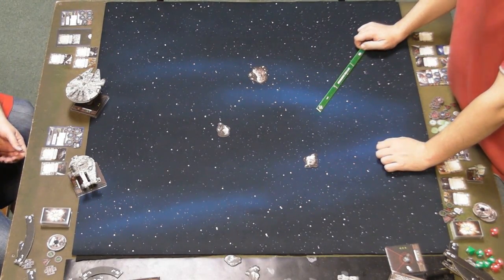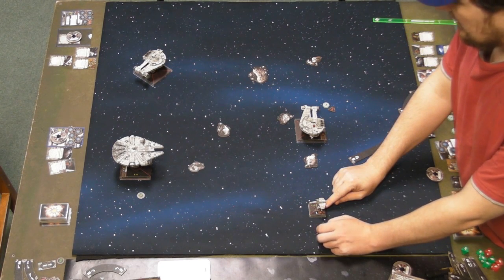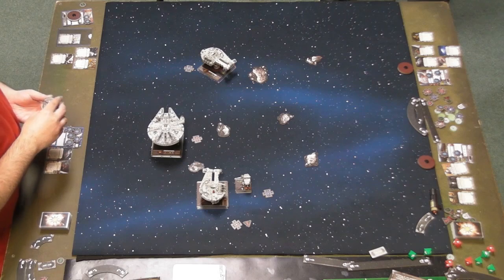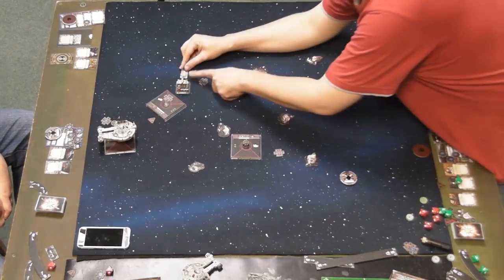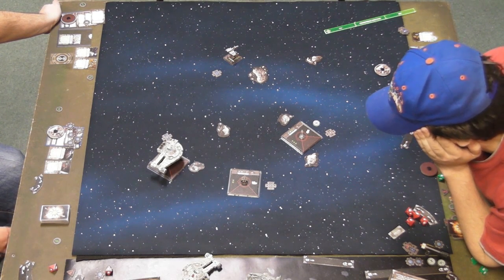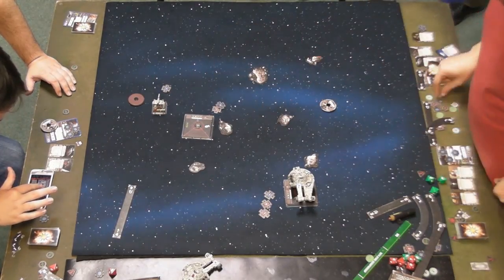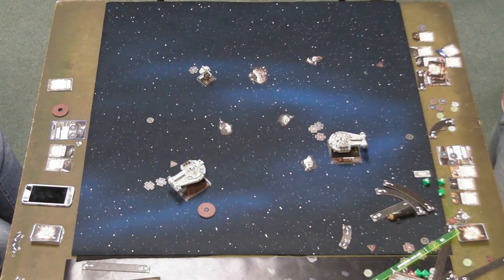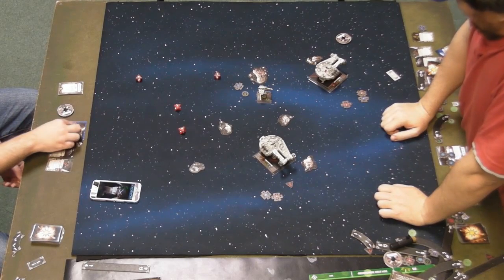X-Wing Miniatures Tournament, Final Round, Orlando Store Championship 2015, with Commentary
This is the final round of an X-Wing Miniatures Tournament for the Dogs of War Store Championship, held on January 17th, 2015 in Palm Bay, Florida. It is between Travis and Peyton. Commentary done by Peyton and Travis. The video commentary has a heavy break down on how to play Dash Rendar from Travis. Enjoy this video of the Dogs of War X-wing Miniatures store championship. We enjoyed making this X-Wing Miniatures tournament, if you would like, recommend other games or gaming tournaments you would like to see us cover.

This match up has no time limit.

Just an fyi the game gets really close toward the end.

The video is slightly sped up to save time.

Travis, on the right, is playing
Dash Rendar -Outrider Title -Heavy Laser Cannon -Push The Limit-Kyle Katarn -Engine Upgrade
Corran Horn -Veteran Instincts -Fire Control System -R2D2

Peyton, on the left, is playing:
Han+Lone Wolf+Millennium Falcon Title+C-3PO+R2-D2
Wild Space Fringer+HLC+Outrider

We want to hear what your suggestions, we can't get better without feedback.